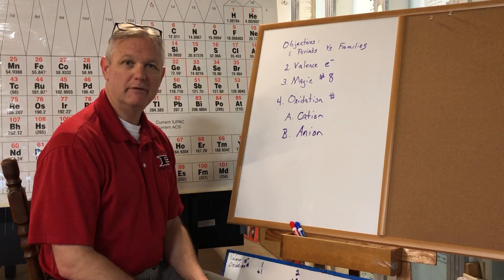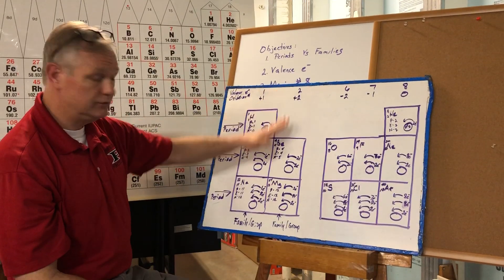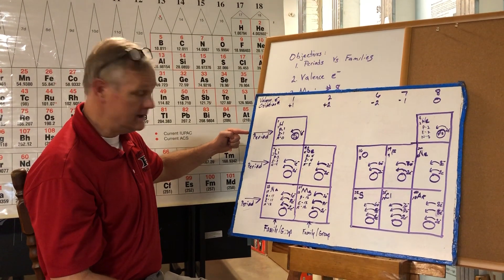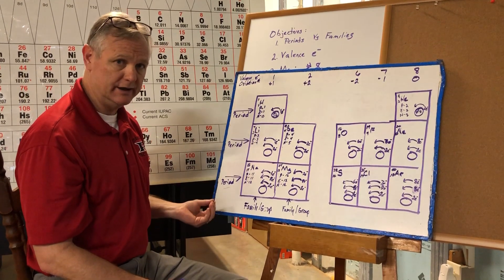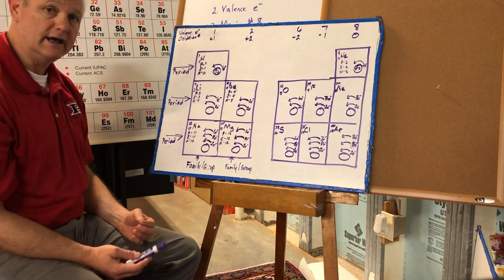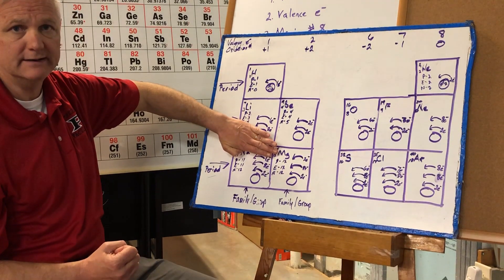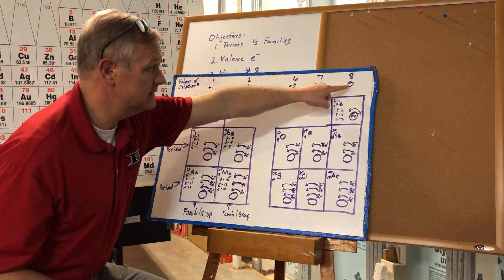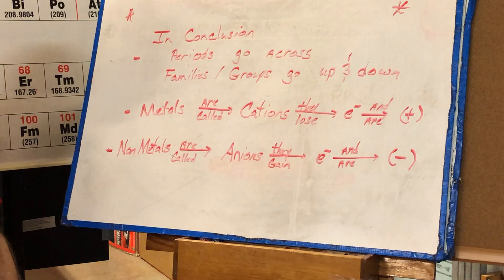Explaining the Valence electron and Oxidation numbers.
Mini Lecture Looking at the trends that exist between the number of valence electrons and the oxidation numbers